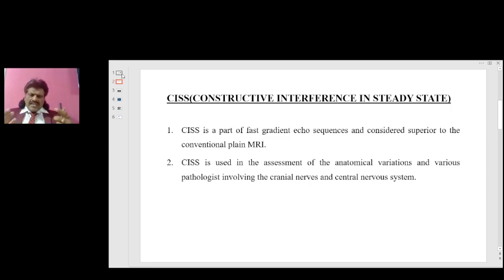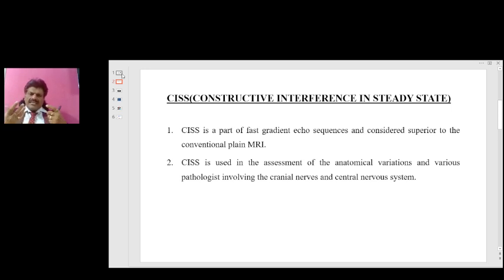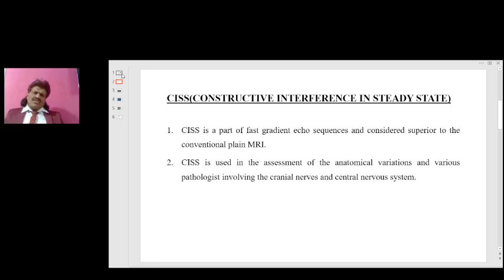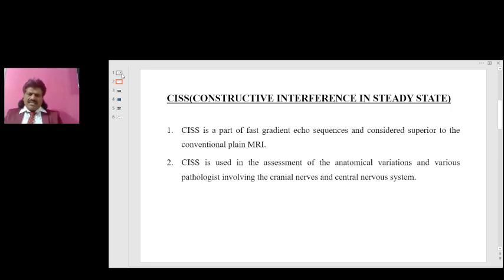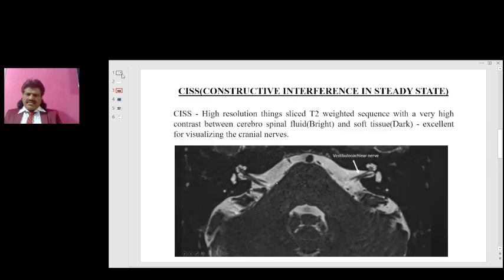NEURO IMAGING CONCEPTS- PART 16,CONSTRUCTIVE INTERFERENCE IN STEADY STATE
CISS DISCUSSED